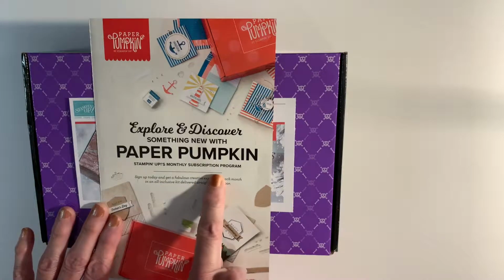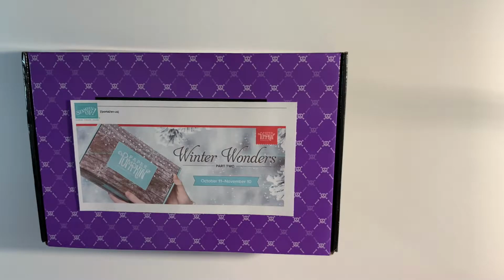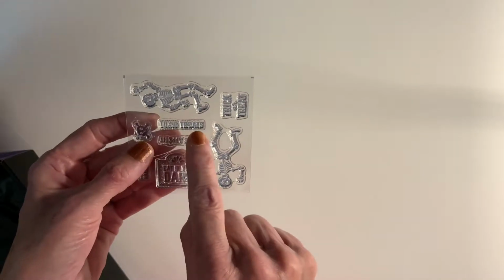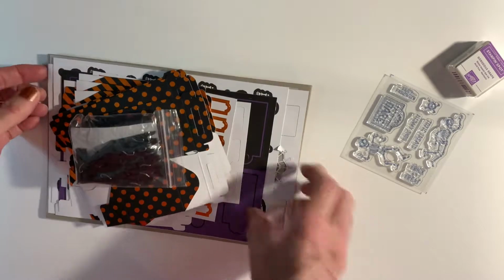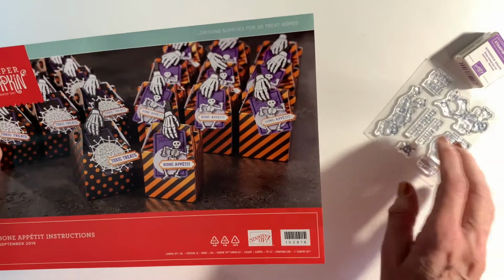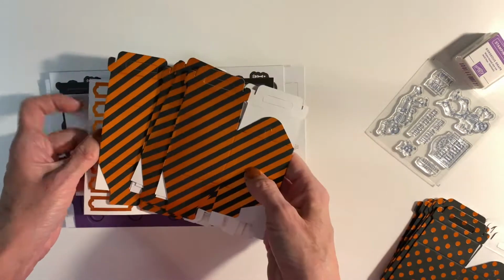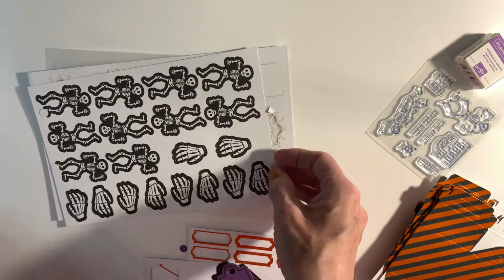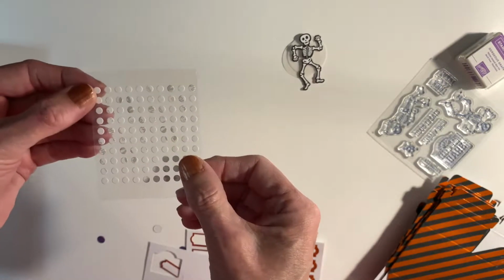Unboxing the Paper Pumpkin 2019 Halloween Kit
What is Paper Pumpkin from Stampin Up?  The unboxing of the 2019 Halloween Paper Pumpkin Kit?